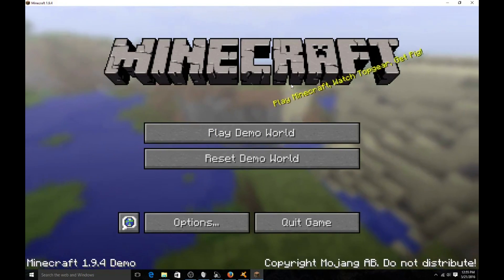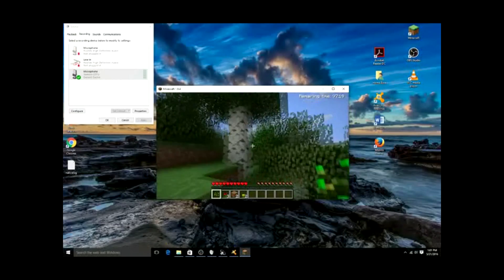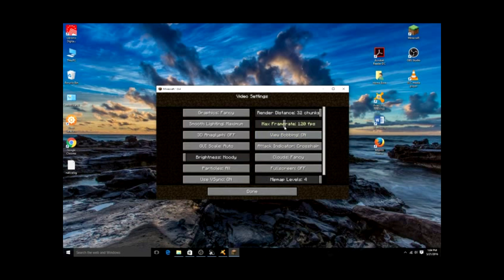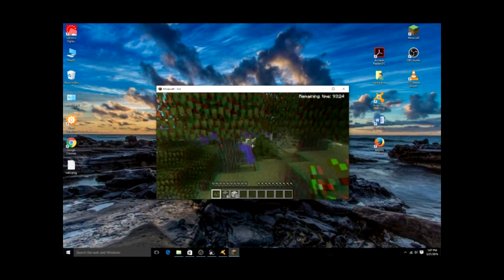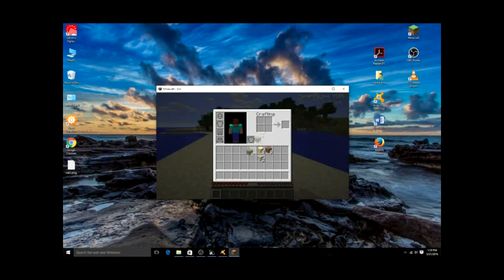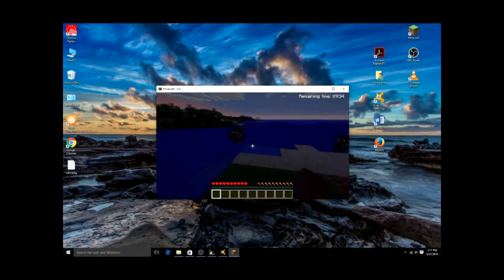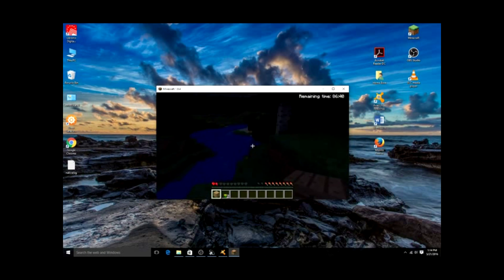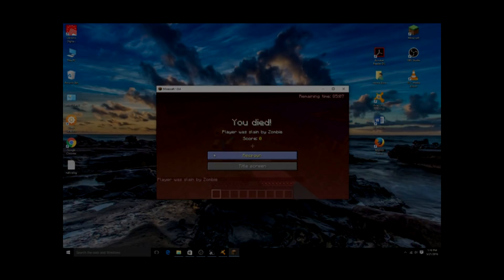Performance Test: ASUS M32CD Desktop VS. MINECRAFT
Due to popular demand: A continued look at the performance of the M32CD right out of the box. In this installation I put it up against MINECRAFT with it's stock graphics card using a variation of settings (mid to high).

Specs***
Operating System: Windows 10 64-bit
CPU : Intel Core i5-6400 up ot 3.3GHz
Integrated GPU : Intel H110
Memory: 8GB DDR 3 1600MHz
Storage: 1TB SATA Hard Drive (7200RPM)
Optical Drive:  SuperMulti DVD RW
Wi-Fi/Ethernet: IEEE 802.11ac/RJ45 LAN
Audio: 8-channel HD Audio with SonicMaster
Front I/O: 1 x 5-in-1 Card Reader 1 x Headphone 1 x Microphone 2 x USB 3.0
Back I/O : 1 x RJ45 LAN 1 x HDMI 1 x VGA (D-sub) Out 2 x USB 3.1 2 x USB 3.0 2 x USB 2.0 1 x Headphone 1 x Microphone 1 x Line-in 1 x Central Bass 1 x Right Speaker 1 x Left Speaker